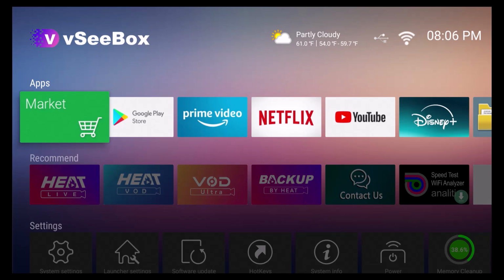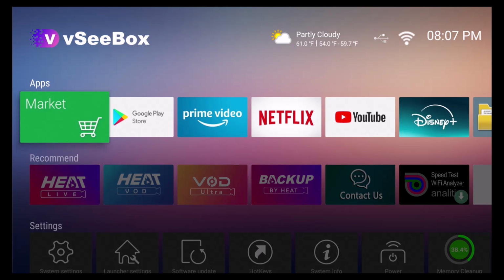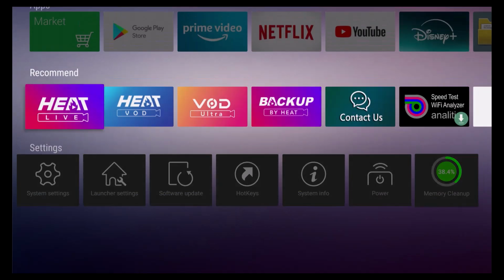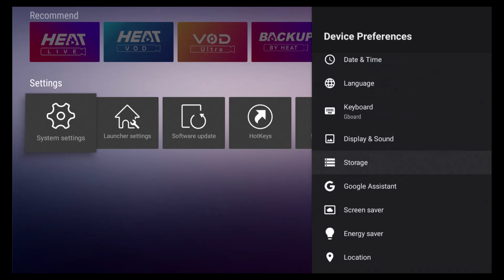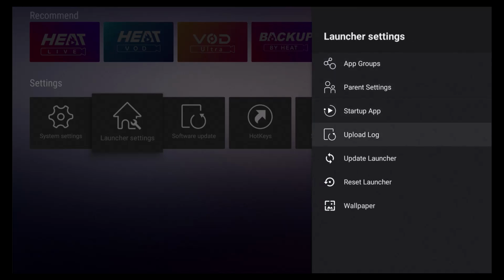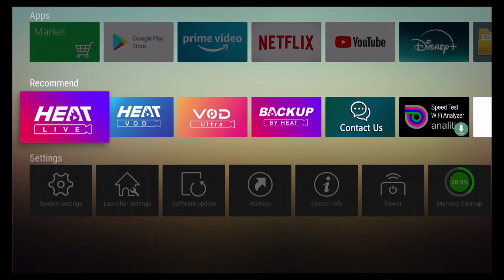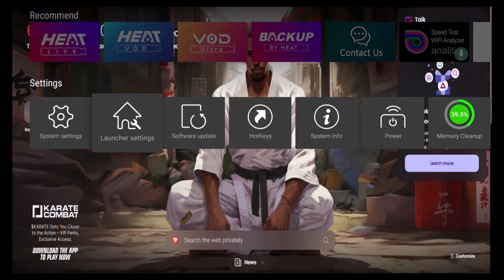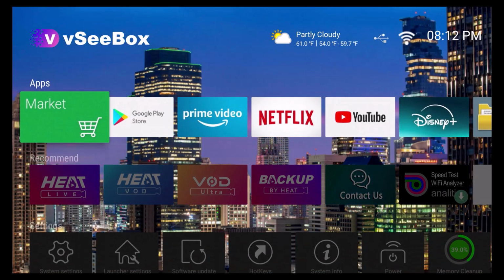HOW TO ADD A BACKGROUND IMAGE TO VSEE V3 PRO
It is hard to make this device better than it already is.  This is an easy process and is fun as well.